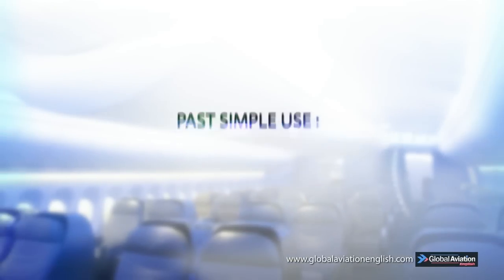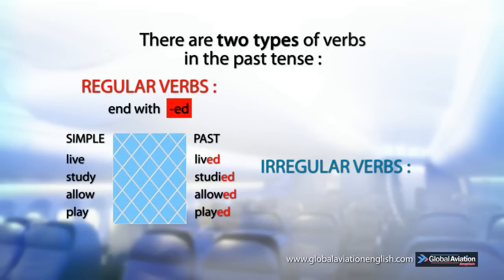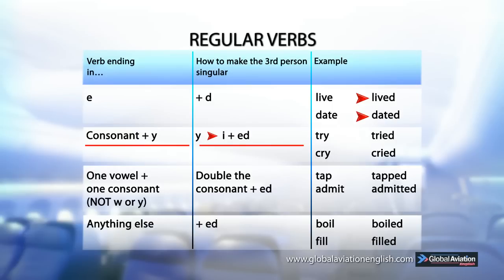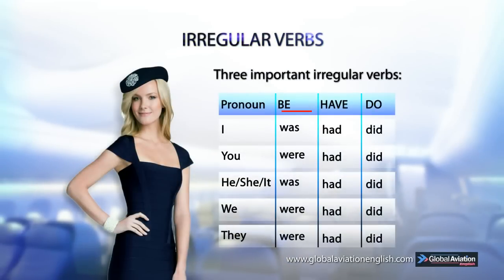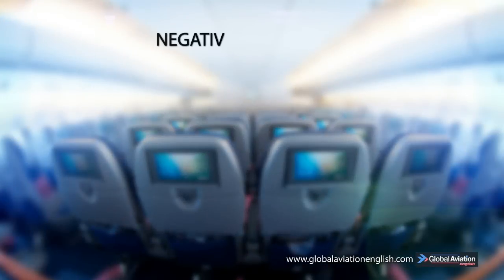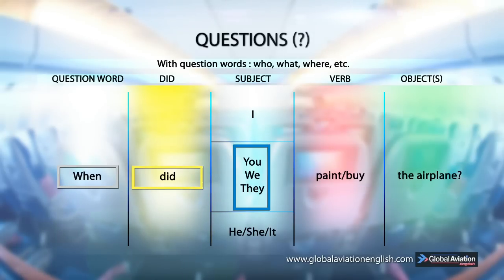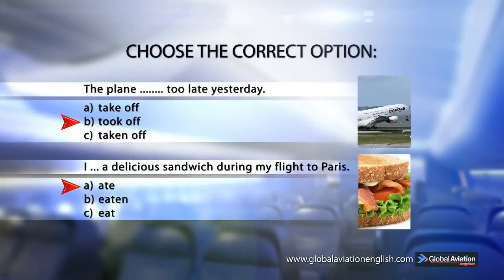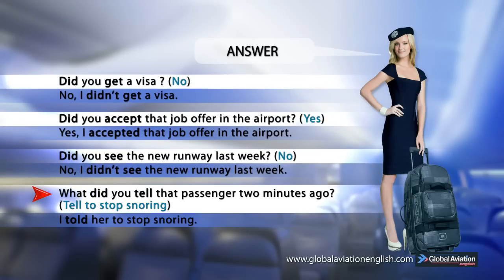Aviation English 5 : Past Simple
In this video you will learn about the Past Simple tense.

Our twitter is @EnglishAviation, follow us for more updates!